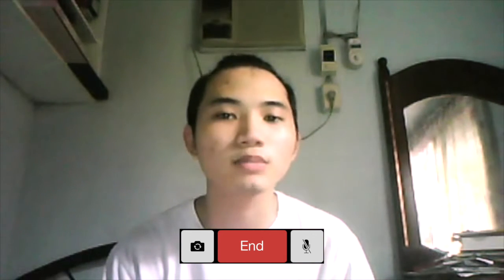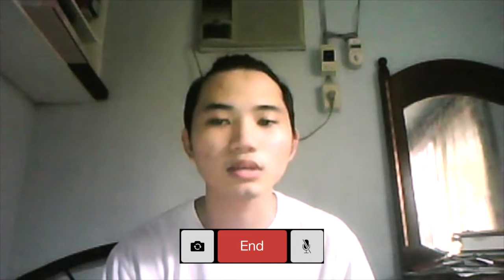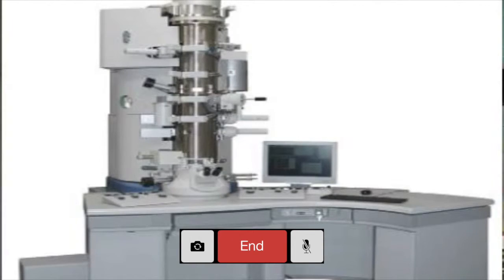Physics Elga: Compound Microscopes